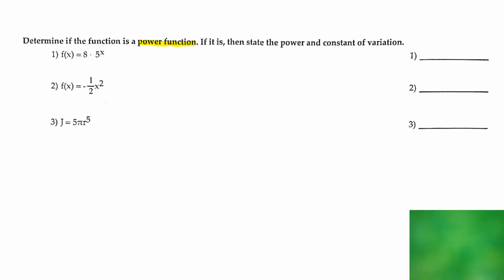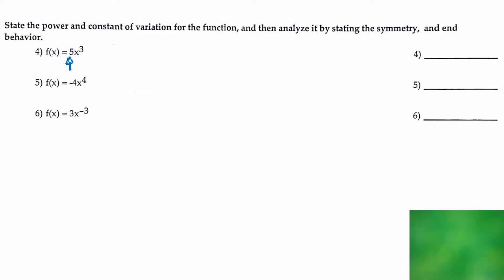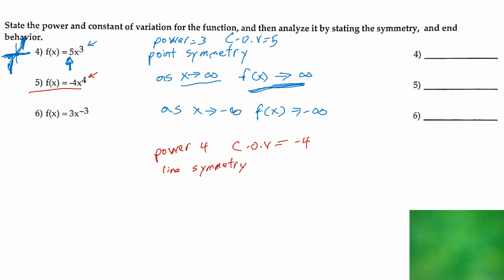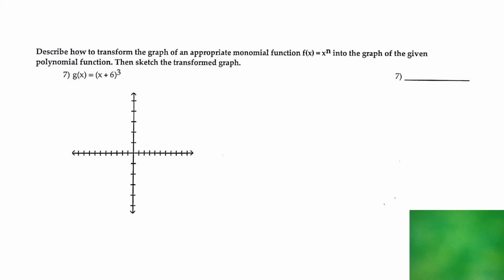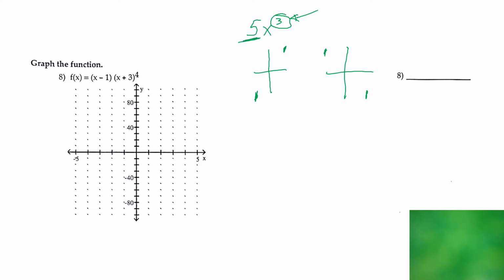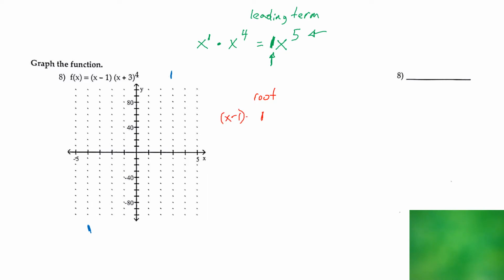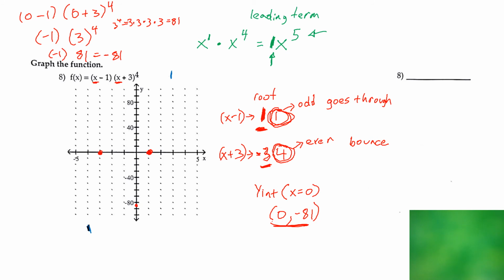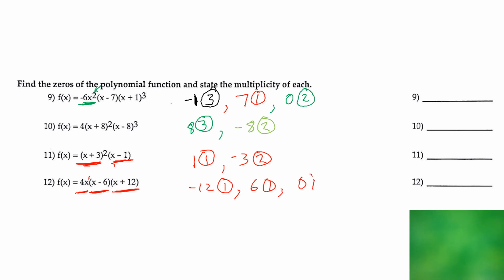polynomials functions test 1 review on level